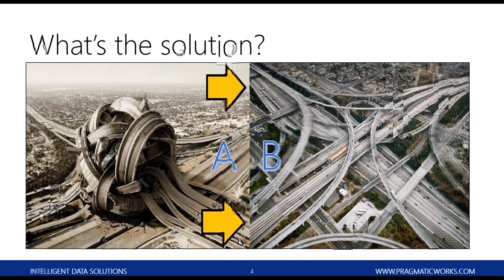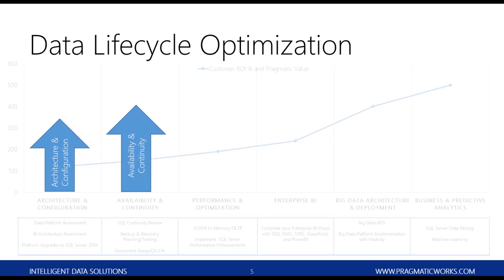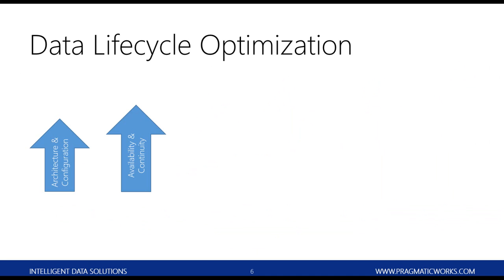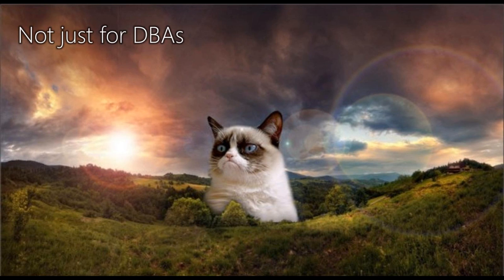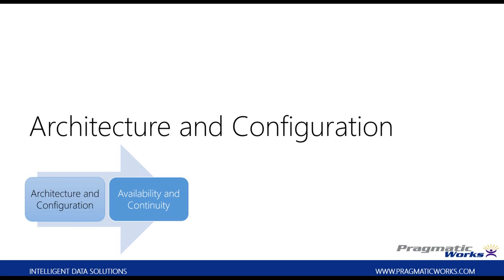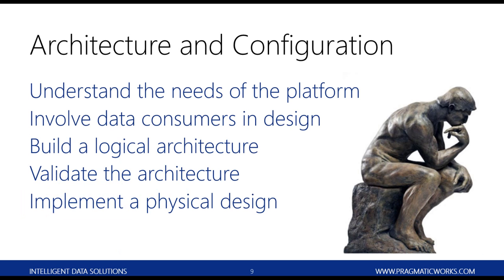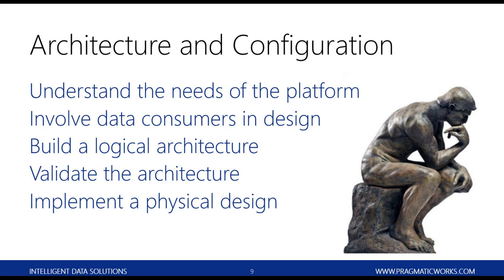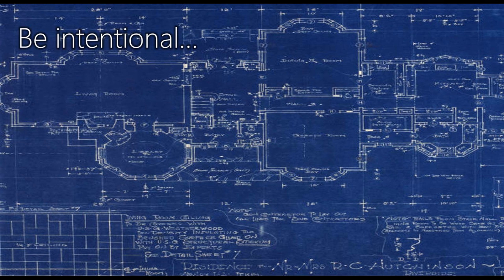Architecture and Availability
The right foundation is imperative to the success of any effort, from building a house to architecting an enterprise data platform. That platform includes infrastructure concerns such as hosting, network, storage and licensing. It also includes your enterprise platforms such as SQL Server, analytic tools and visualization products. Come learn how to review and optimize these areas of your architecture with Jason Strate, Solution Architect and Microsoft Certified Master from Pragmatic Works.